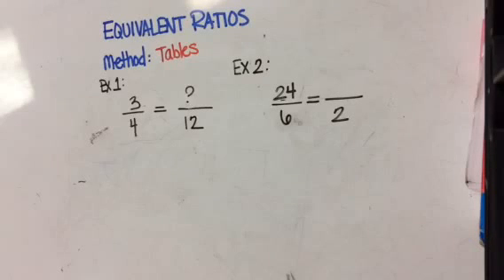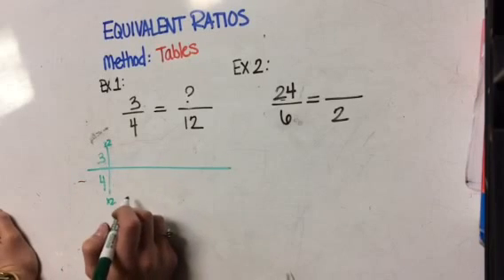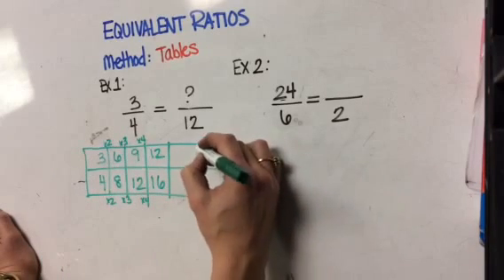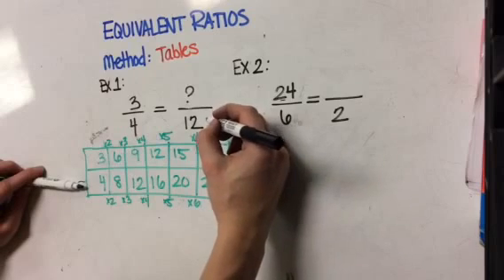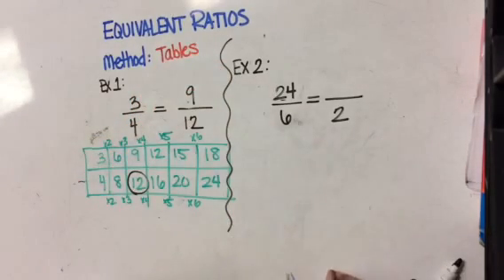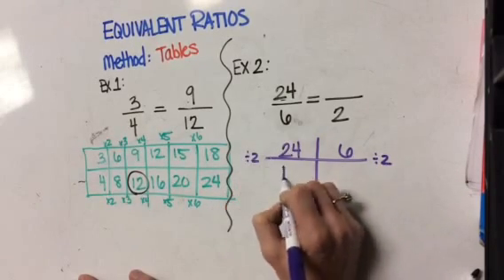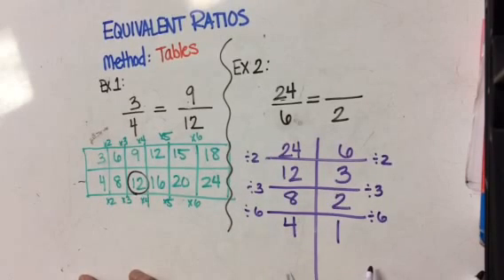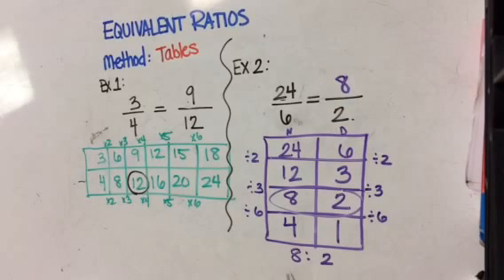Ratio Tables 6.RP.A.3a